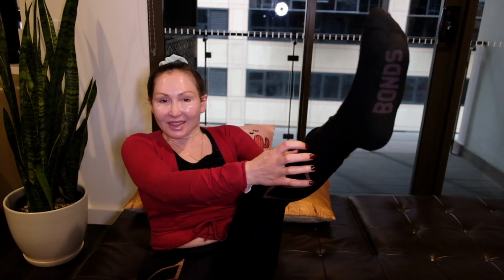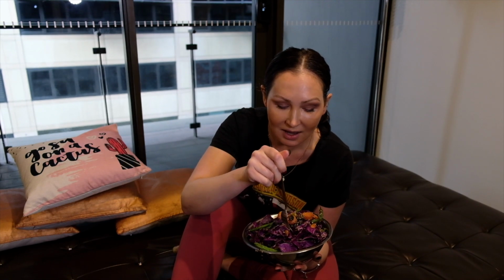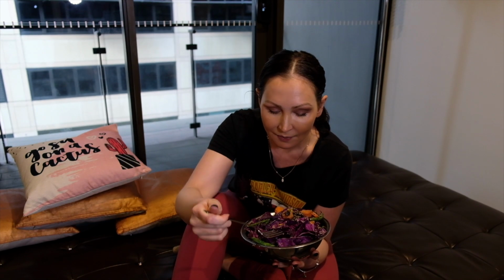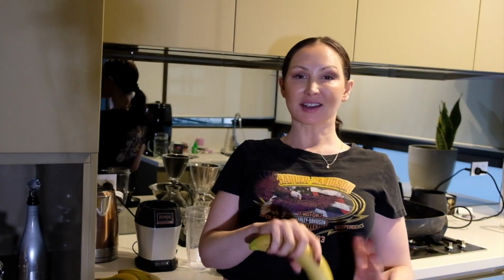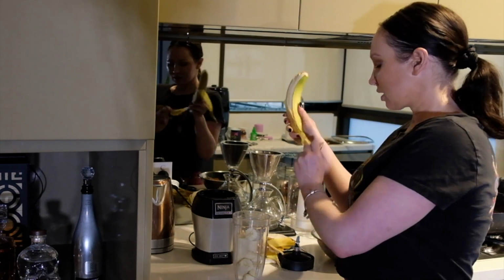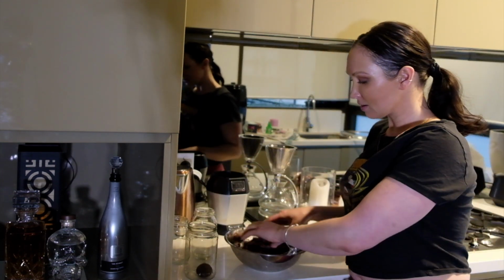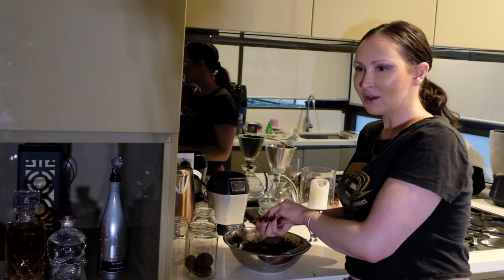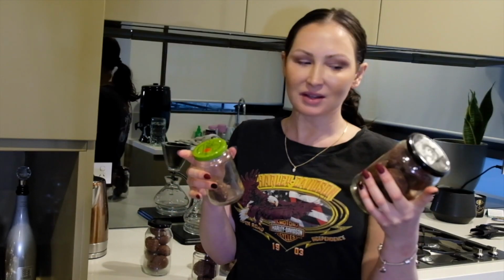Living & eating CLEAN & Vegetarian | Protein Wholefood Balls | Yasmin Scott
Hi guys!
I pull out the ankle weights! How I get other nutrients as a vegetarian daily.
X Yasmin